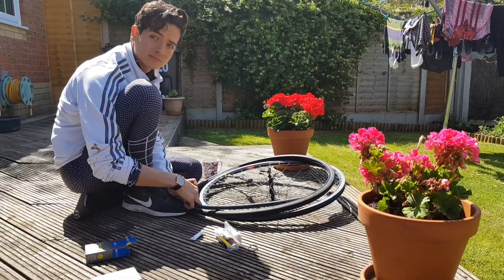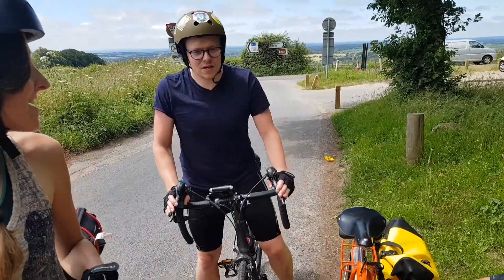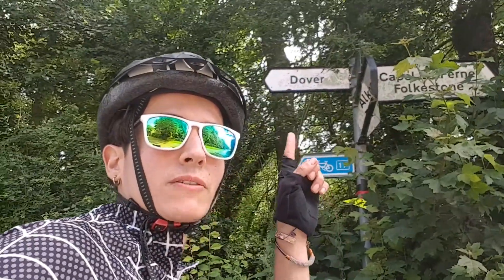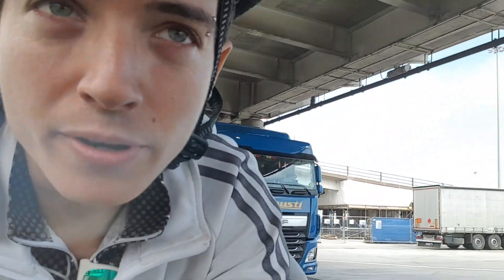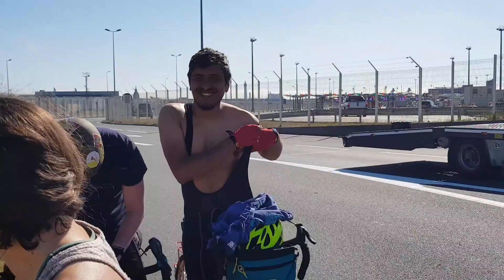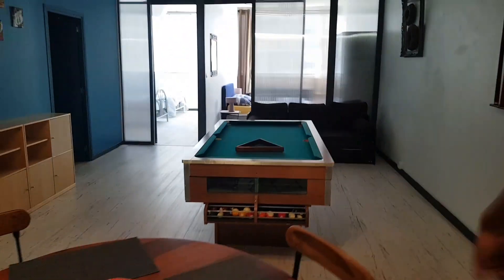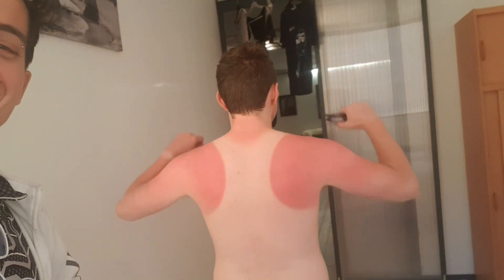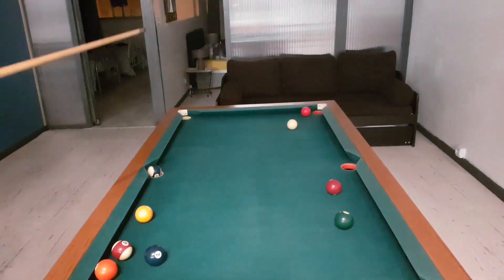London to Amsterdam Day 2 🚴‍♂️